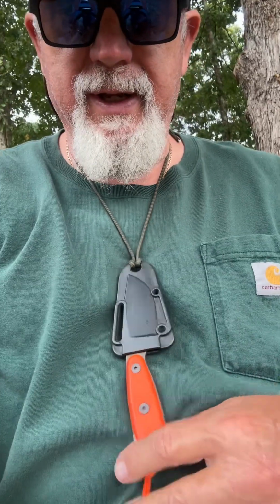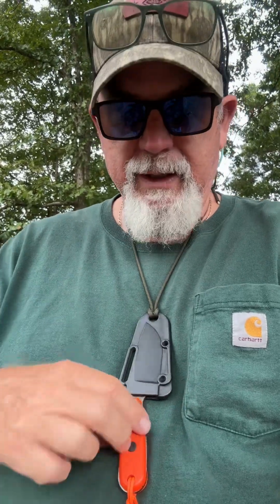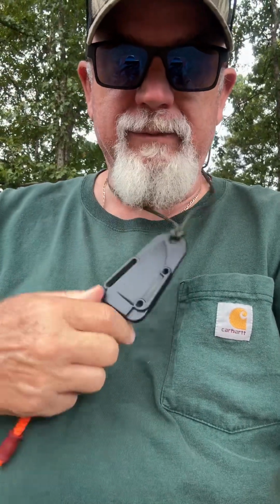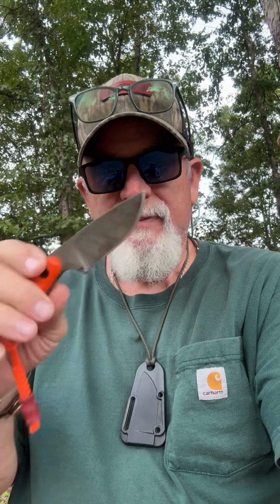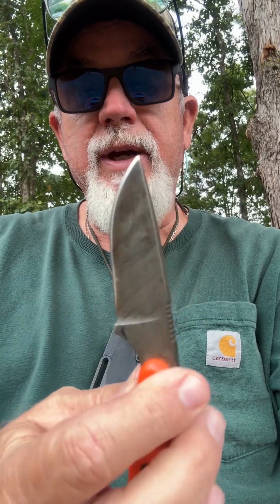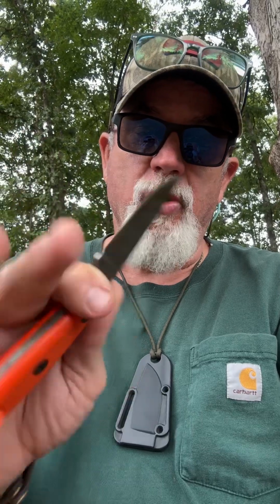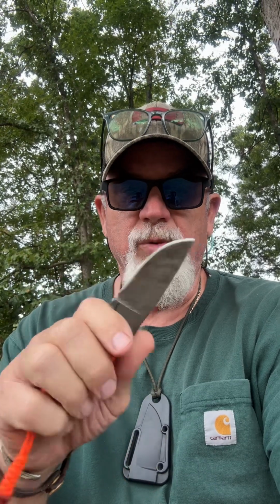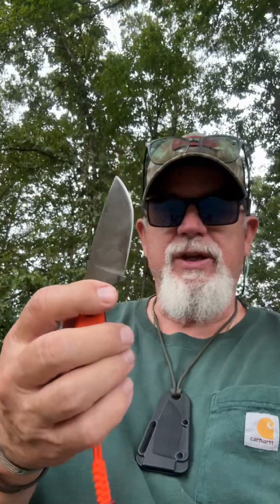ESEE IZULA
IZULA fixed blade…my #1